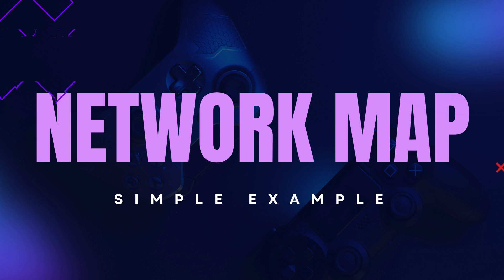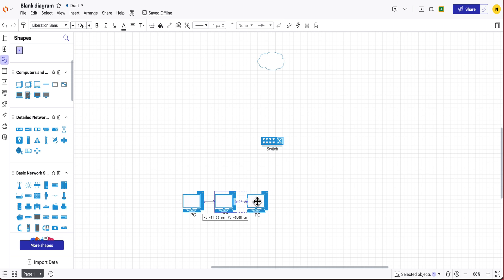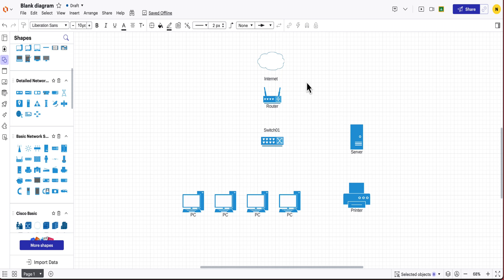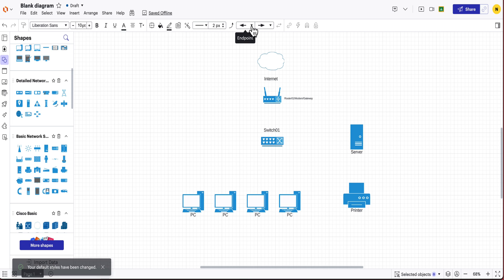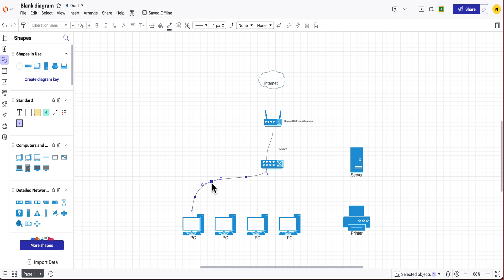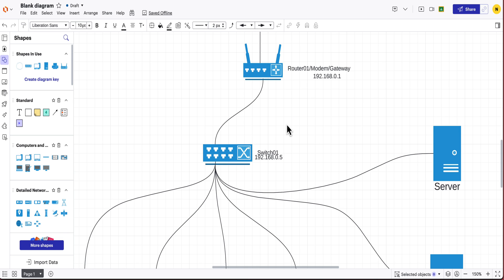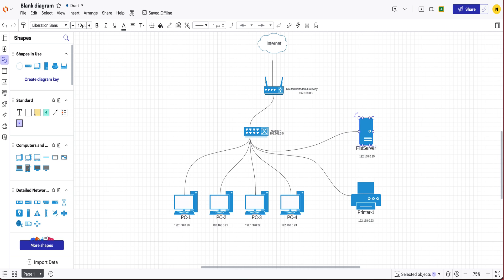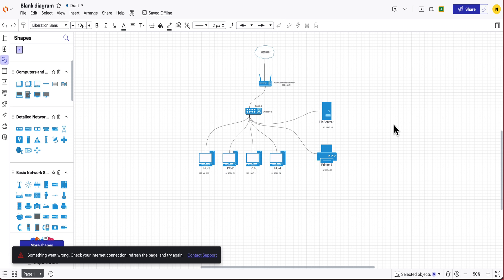Creating a Network Map in Lucidchart | Step-by-Step Tutorial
▪【 VIDEO INFORMATION  】▪
In this tutorial, you’ll learn how to create a clear and professional network map using Lucidchart. Perfect for students studying computing or networking, this video walks you through:

Selecting the right network shapes and templates
Adding and connecting devices (routers, switches, PCs, servers)
Labeling components for clarity
Designing a layout that reflects real-world topology
Exporting and sharing your final network diagram

Whether you’re building a home network, a school lab setup, or a business infrastructure plan, this tutorial will help you build a visually effective network diagram.